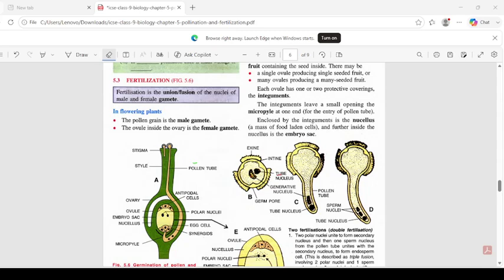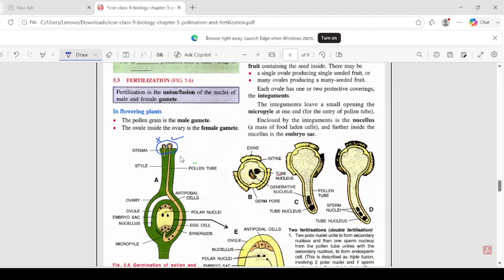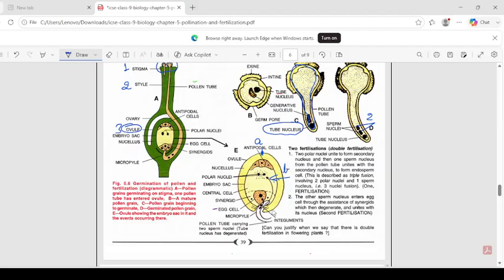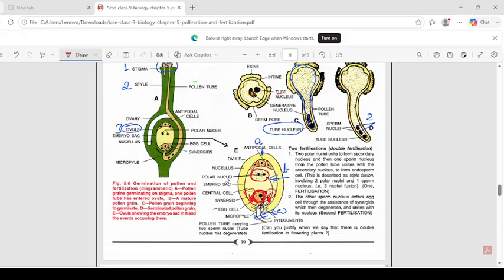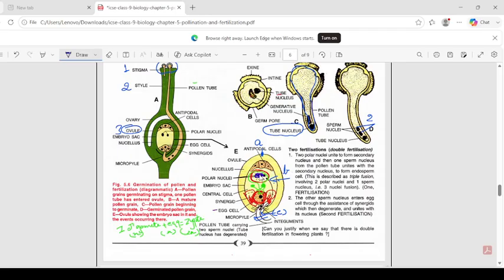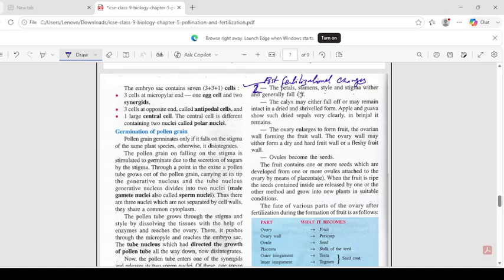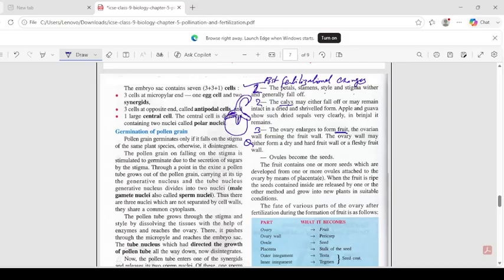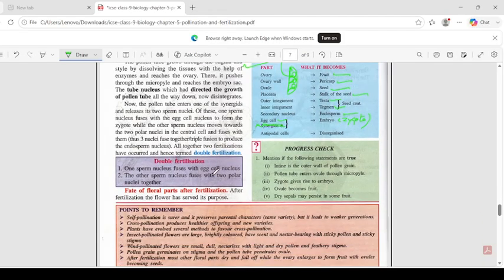Pollination & Fertilization {class9} [part4/4]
Explains the steps of double fertilization and post fertilizational changes